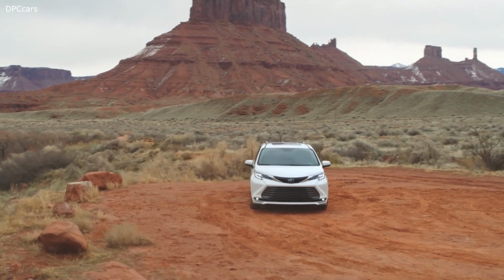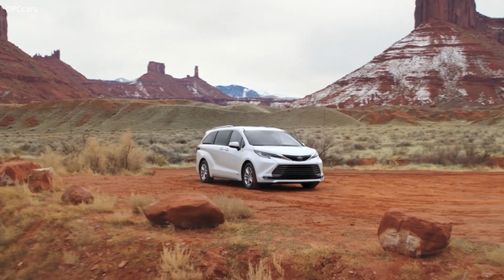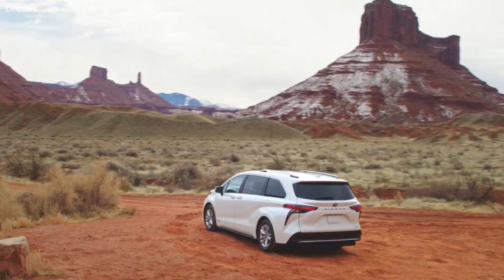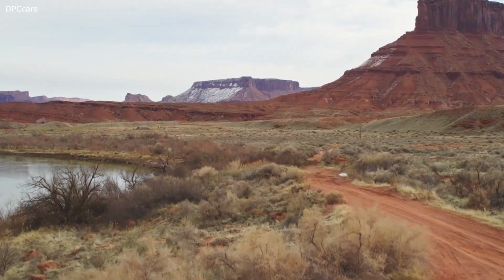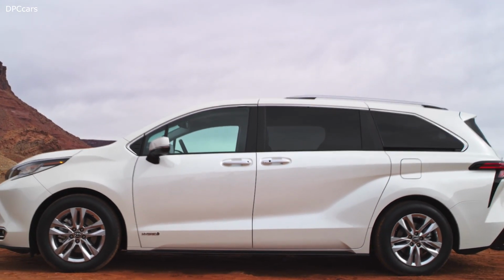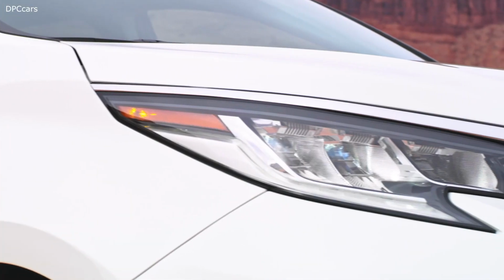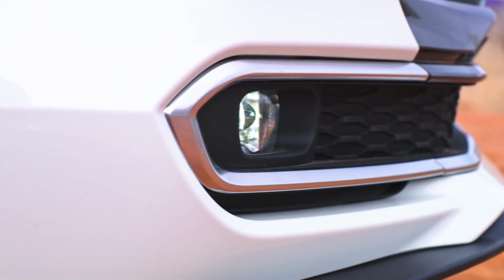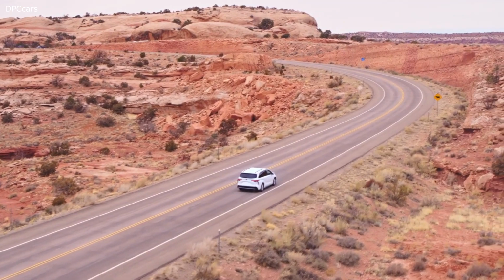2021 Toyota Sienna Limited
The Limited and Platinum grades have no packages but do offer two factory options: Digital Rearview Mirror and 1080p HD Entertainment Center with 11.6-in. display, HDMI input, remote control and two wireless headphones (also optional on XLE and XSE). A 1,500-watt inverter is also available for XLE grade and above.

The sporty XSE and lavish Platinum grades fill their wheel wells with standard 20-inch aluminum clad wheels with P235/50R20 tires for FWD – the first-ever 20-inch wheels on a Sienna. (A minivan can look snazzy without giving up room.)  While the Limited FWD grade comes standard with 18-inch wheels.

The Sienna LE and some XLE models come equipped in eight-seat configurations with two captain chairs, a long slide second row seat and a stowable middle seat. Some XLE models, as well as the XSE, Limited and Platinum are seven-seat models featuring the Super Long Slide second-row captain’s chairs with the Limited and Platinum FWD models equipped with ottomans.